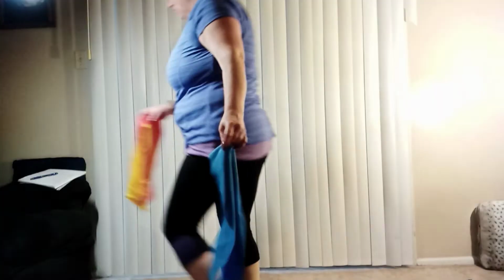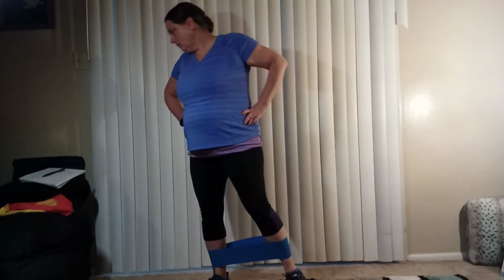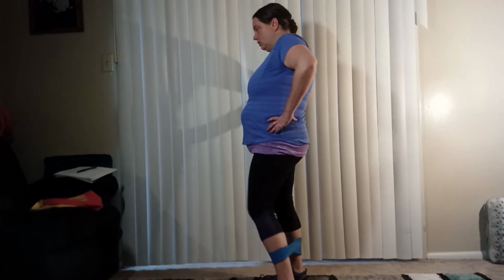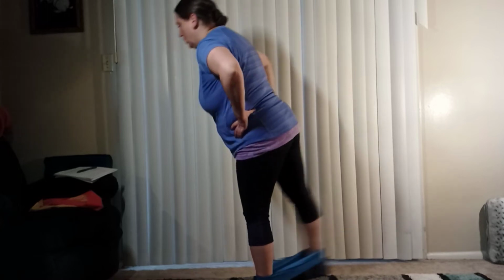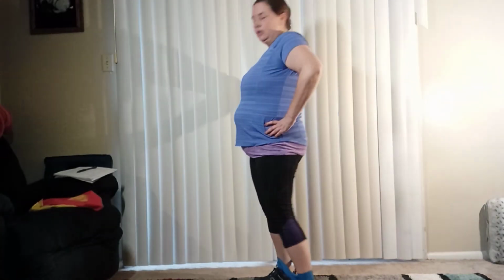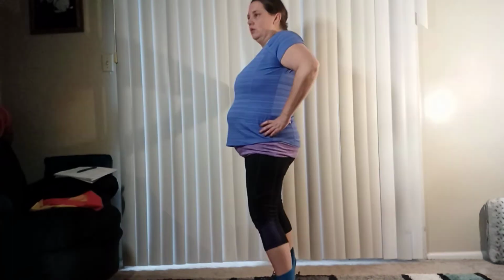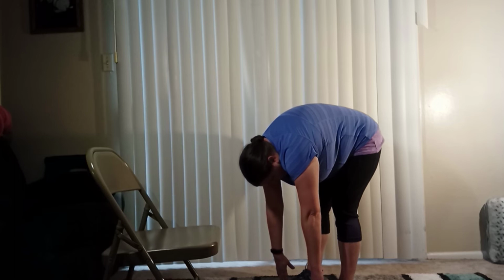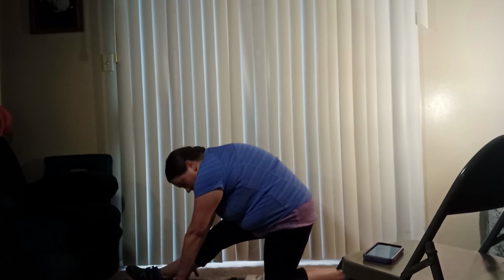Workout W/ Me 11/25/21 THANKSGIVING WORKOUT/NO IMPACT/ With or W/out Resistance Bands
Workout with me!
ONLY 23 minutes, + 5 Minute Stretch
YOU CAN DO IT!
YES, YOU, get moving!
You can do all these movements even if you don't have resistance bands.
Get the blood flowing, get the muscles moving, and maybe even work up a sweat!
You don’t need a lot of expensive exercise equipment to get up and get your body moving, your blood flowing, and your muscles working.

Today's Workout
(You can do it with or without the bands!)
12 Standing Leg abductions (12 each leg)
12 Standing Hip Extensions (12 each leg)
12 Standing Hamstring Curls (12 each leg)
12 Squats
(5 sets)

The important thing is to get UP and get MOVING!
YOU CAN DO SOMETHING TODAY! :)

I couldn't find the exact bands that I have, but these are similar.

Stretching - REMEMBER to STRETCH
This is a video that I often reference for stretching. I found this video a few years ago and I ALWAYS come back to it! These stretches really make my muscles happy!

**I am NOT a licensed coach/fitness expert**

**Please talk to your physician before starting any workout program**

**Participate at your own risk**

**I am not responsible for any accidents or injuries from viewers trying these exercises, try at your own risk, go at your own pace.**

**I try my best to keep good form, but I am NOT an expert, I'm just a gal, doing the best that I can with what I have on hand**

Below is the link for the shoes that I wear for jogging and working out. I purchased them in early Dec 2020 and I have been wearing them ever since! I really like them. Of course I bought them in Lilac color. :)

(No this video is not sponsored, and I do not receive any monetary compensation if you watch the video, nor do I receive any monetary compensation if you buy their products. I'm just sharing with you what I like.)